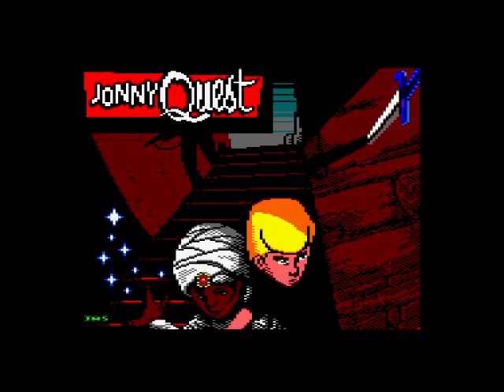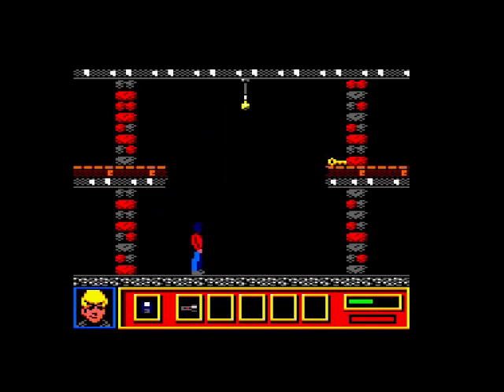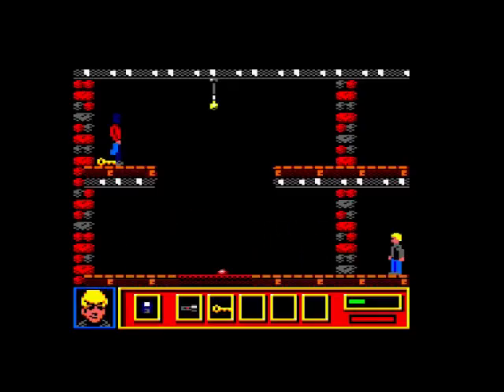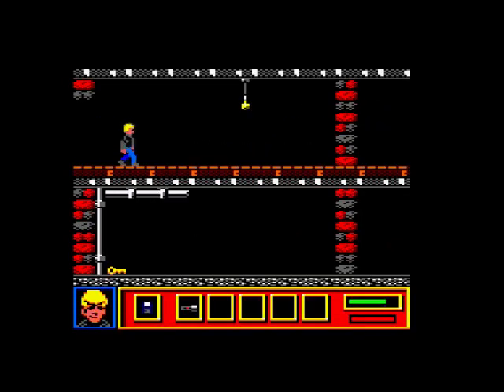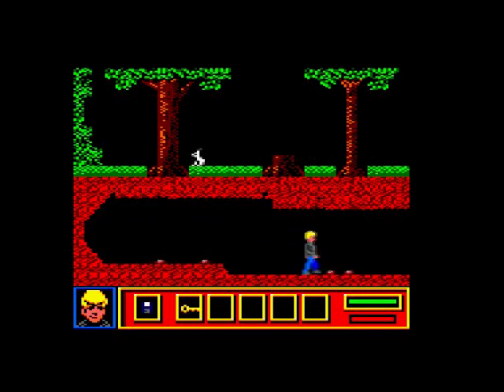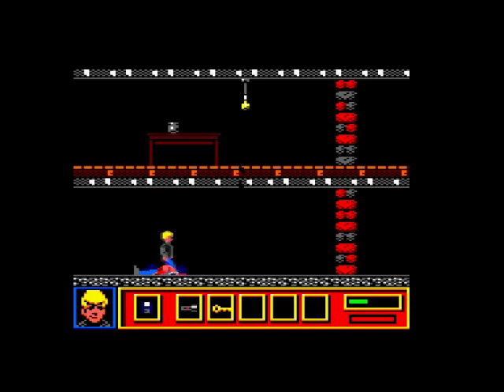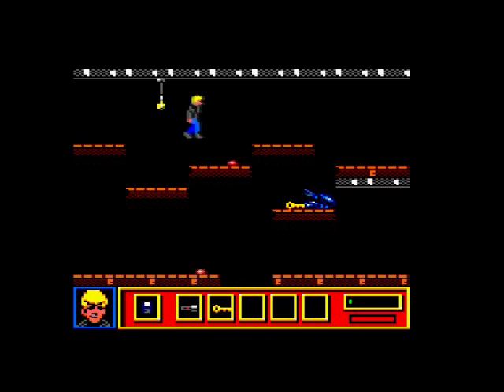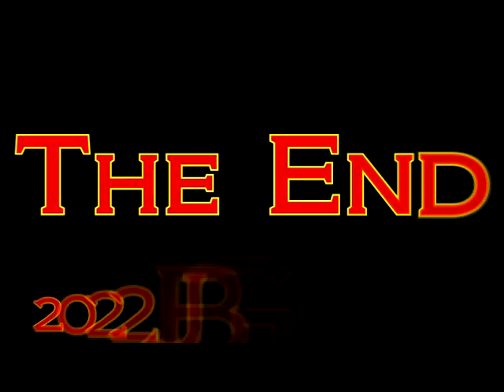Jonny Quest In Doctor Zin's Underworld Review for the Amstrad CPC by John Gage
Jonny Quest In Doctor Zin's Underworld is a platform adventure game that came out in 1991 by Hi-Tec Software. Warning! This video has swearing.